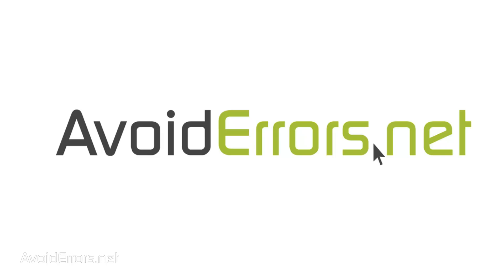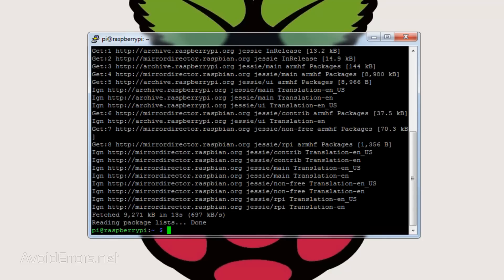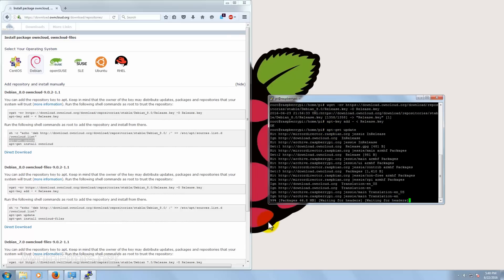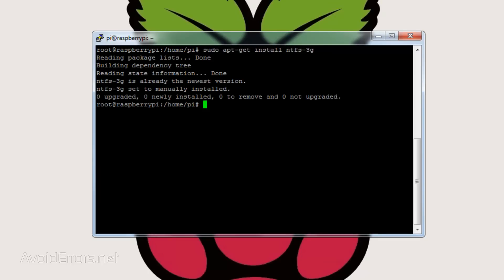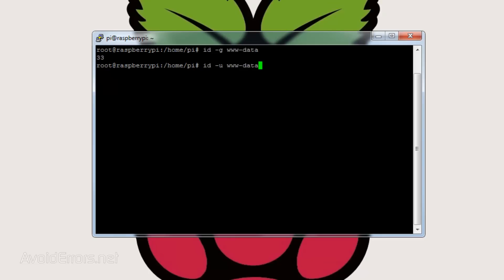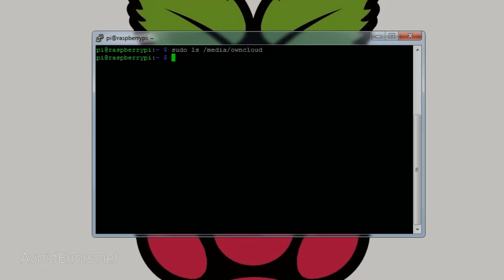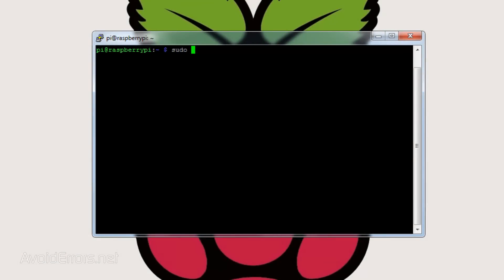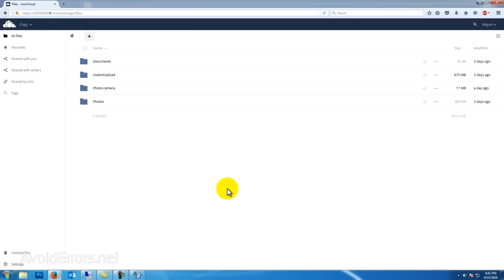Turn Your Raspberry Pi 3 into a Personal Cloud Storage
In this Tutorial you will learn how to make a Raspberry Pi Owncloud server. This is by far the best way to have a self hosted, secure personal cloud storage that can be accessed from anywhere in the world with internet access.

In this tutorial we will be covering to following:

Optimize your Raspberry Pi for ownCloud Installation.
Auto install the latest version of ownCloud.
Mount an external NTFS Hard Drive from maximum capacity storage.
Enable SSL for Secure external access.
Port forward for external access to your Raspberry Pi ownCloud.